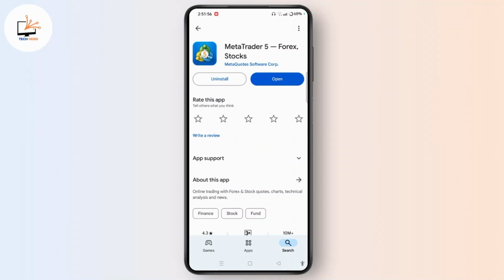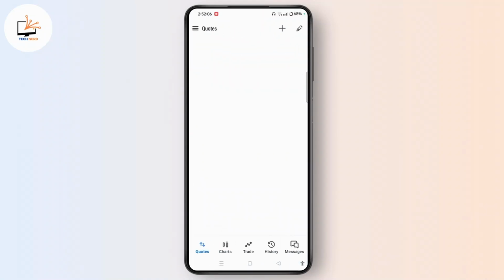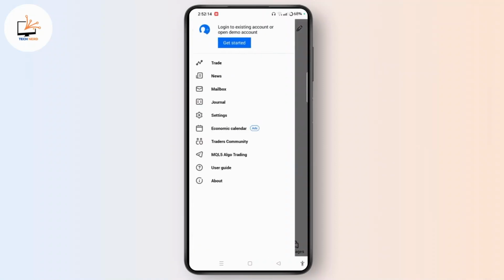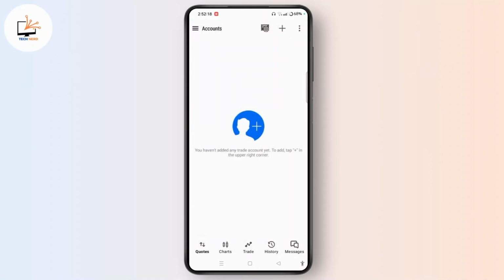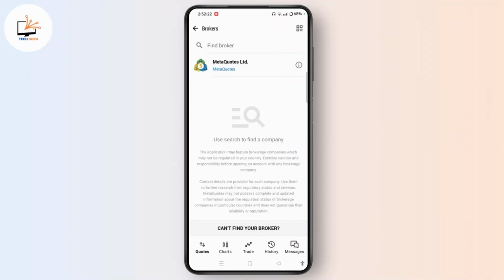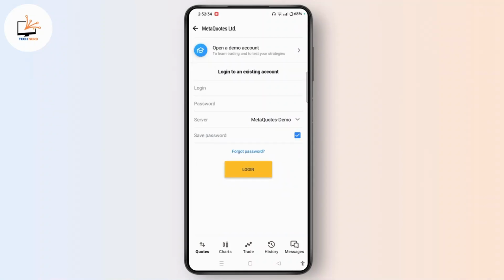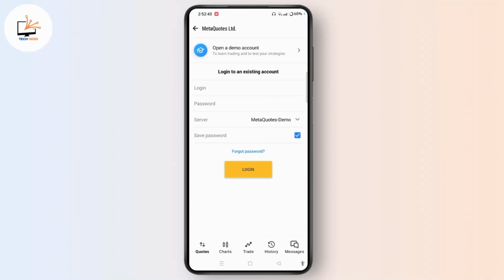How to Login Meta Trader 5 Account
In this tutorial, we'll guide you through the steps to log in to your MetaTrader 5 account. Whether you're a new user or just need a quick refresher, this video will help you navigate the MetaTrader 5 app and get started with your trading journey.

Steps Covered:
Installing MetaTrader 5
Launching the Application
Accessing the Login Screen
Choosing Your Broker
Logging into a Demo or Live Account
Managing Your Login Details

[Link to your website or social media]

Chapters
00:00 - Introduction
Learn how to log in to your MetaTrader 5 account with this quick guide.

00:10 - Install MetaTrader 5
Open the Play Store or App Store, and install the MetaTrader 5 application.

00:20 - Launch the Application
Tap the "Open" button to start the MetaTrader 5 app on your device.

00:30 - Access the Login Screen
Tap the three-line icon at the top left corner and select "Get Started."

00:40 - Add Broker
Tap the plus button at the top right to find and add your broker.

00:50 - Log Into a Demo Account
Choose "Meta Codes LTD" to log into a demo account or test your strategies.

01:00 - Log Into an Existing Account
Enter your login information, password, and server to access your existing account.

01:10 - Save Password and Recover
Opt to save your password or use the "Forget Password" link if needed.

01:20 - Conclusion